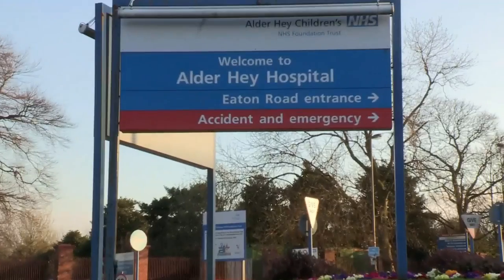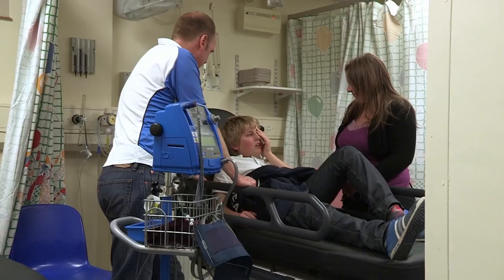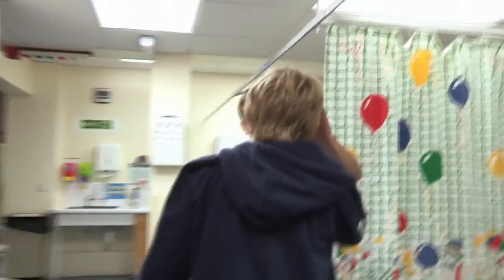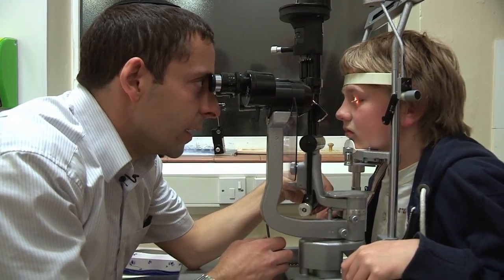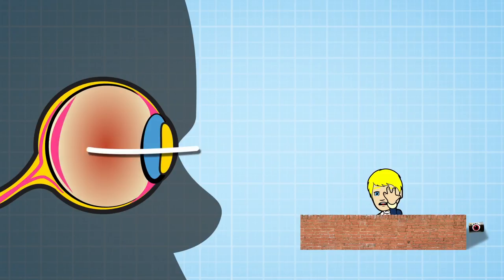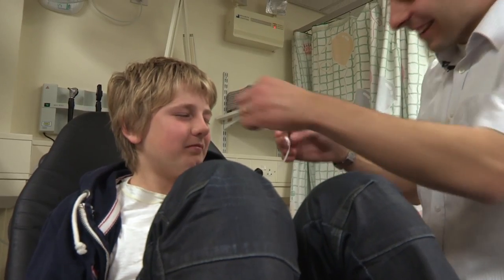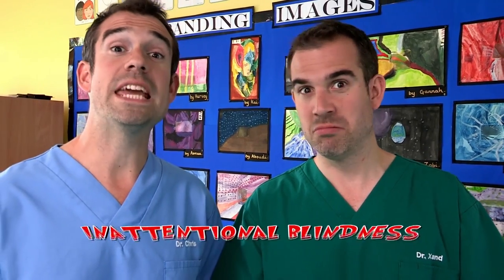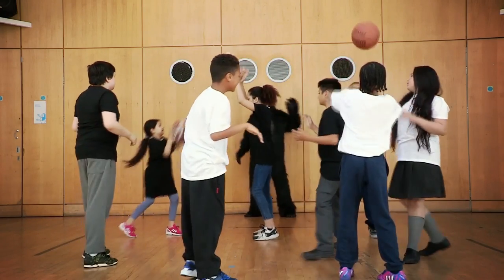Science for Kids - Who Saw A Gorilla? | Mindbenders | Operation Ouch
Join Dr Chris and Dr Xand as they perform a mindbenders trick called who saw a gorilla?
Operation Ouch is a science show for kids that is full of experiments and biological learnings. In this educational TV show, twin brothers Dr. Chris and Dr. Xand do science experiments for kids, to explain us how the human body with all its different parts and systems works, and how medicine and medical procedures can help. Biology for kids in a fun format!
Lots of science projects to take a deeper look at the human body.  Body parts and systems covered including:

Nervous system
- Brain
- Spine

Cardiovascular system
- Heart
- Blood
- Blood Pressure

Human Skin
- Cuts
- Burns
- Bruises and Blisters
- Birthmarks
- Scars
- Stretch Marks

Organs
- Skin
- Guts
- Brain
- Heart
- Kidneys
- Stomach
- Lungs

Immune system
- Allergies
- Verrucas
- Bacteria & Infections

Skeletal system
- Dislocations
- Toes
- Arms
- Legs
- Knees
- Feet
- Fingers
- Joints
- Bones

Human Head
- Hair
- Ears
- Yawning
- Mouth
- Eyes
- Teeth
- Lips
- Nose
- Throat

Endocrine system
- Height
- Insulin
- Sleep